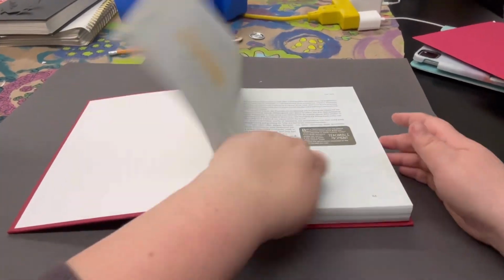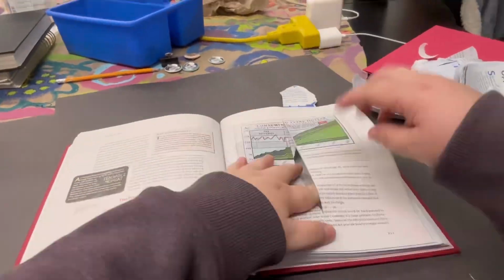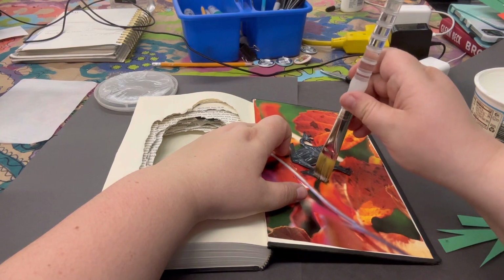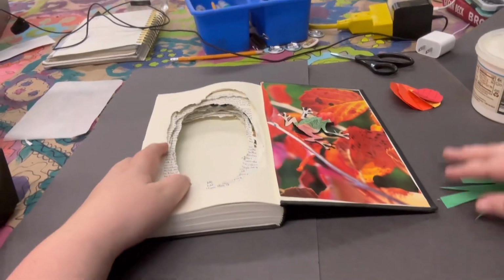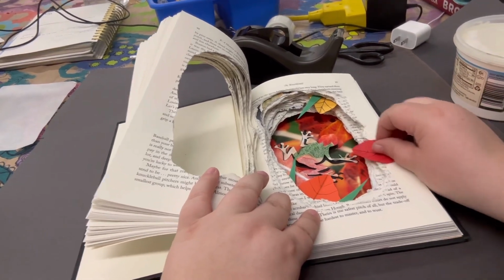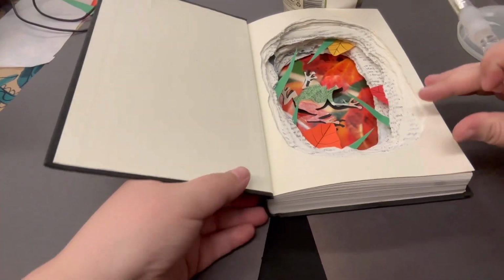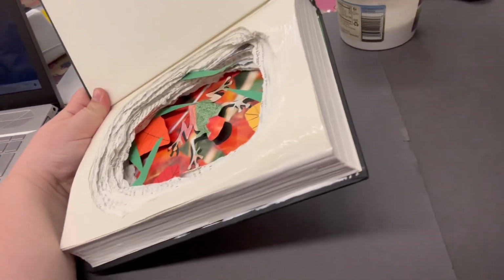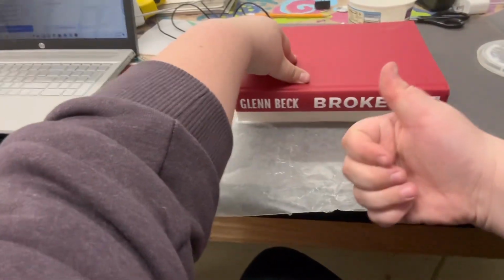Book Arts, Book Ripping